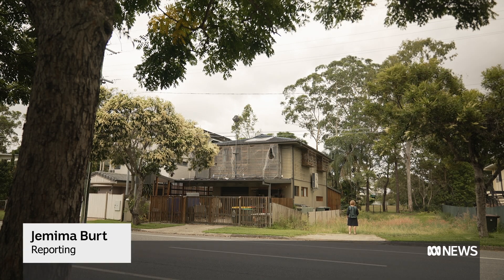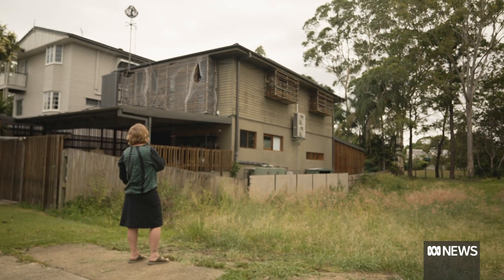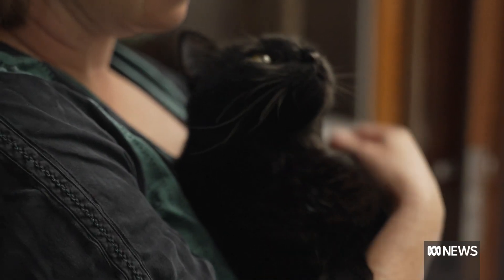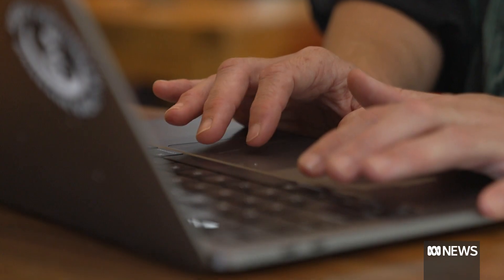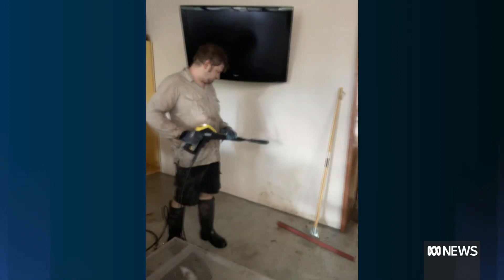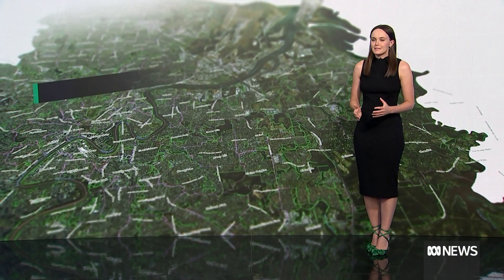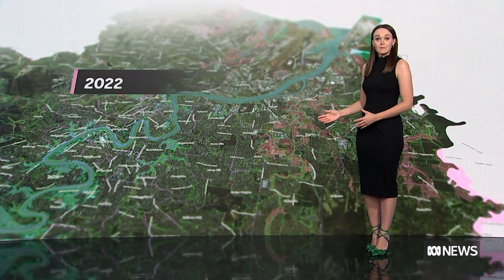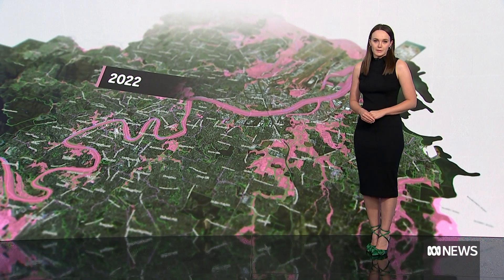$18,000 insurance bill despite flood-proof home | ABC News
An architect says builders and insurers need to better recognise the value of disaster-resilient homes.